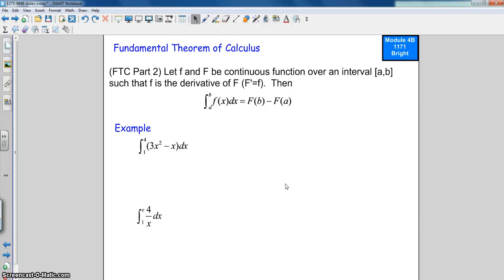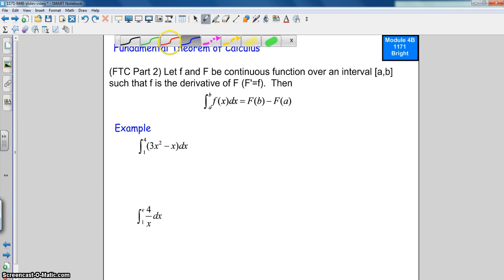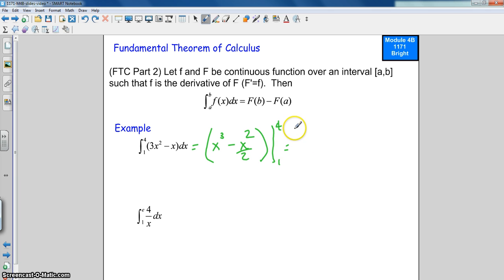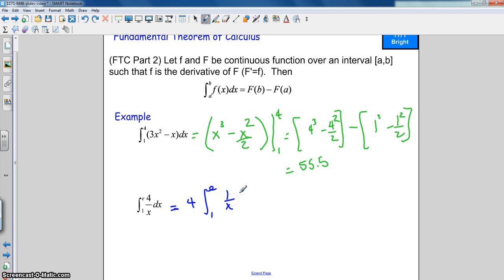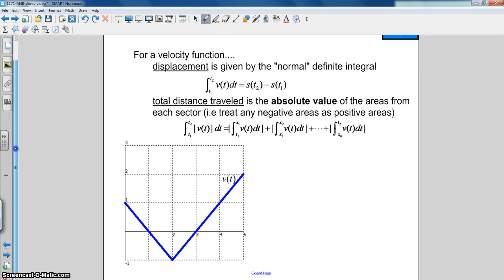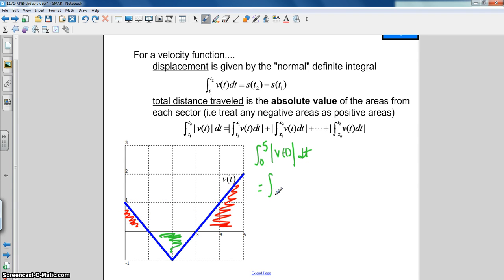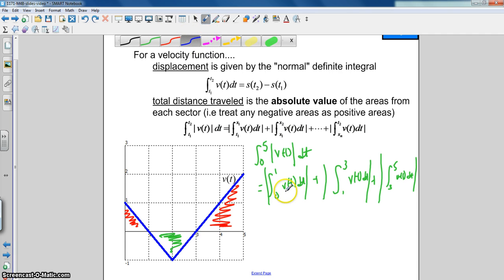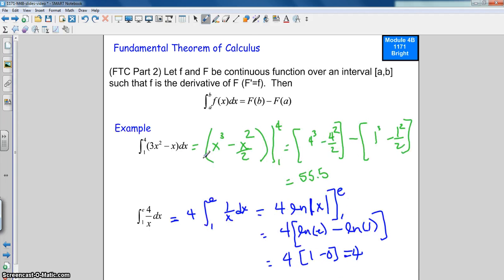Fundamental Theorem of Calculus Part 2)